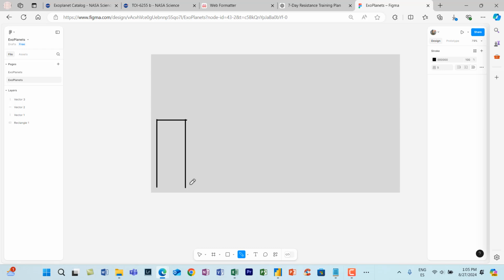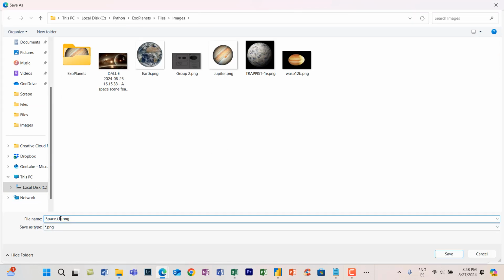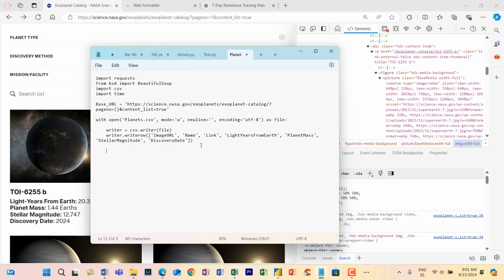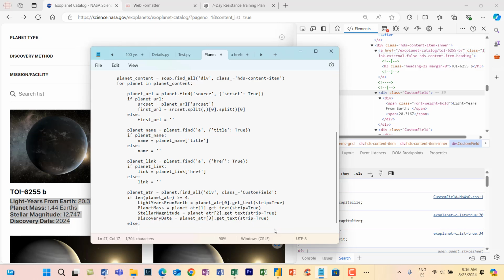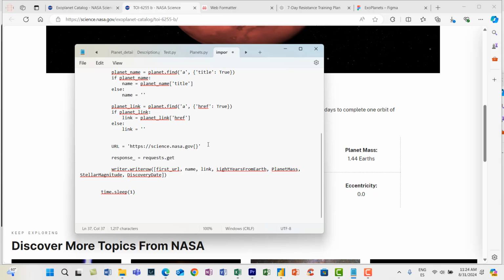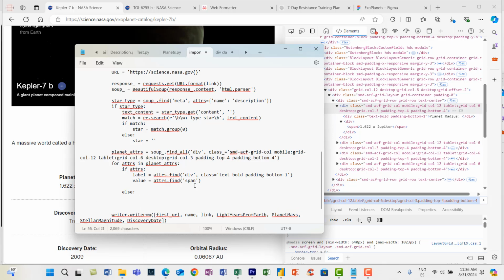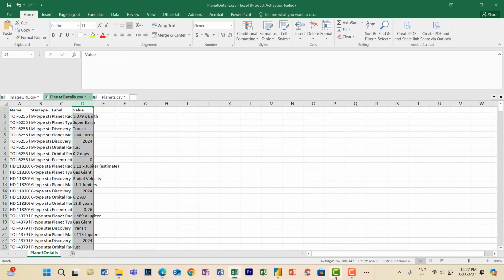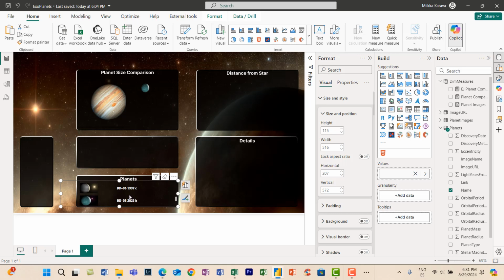5745 Exoplanets from NASAs catalogue - Ep1 - Design + Scraping the data - Power Bi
Welcome to the four-part series where we build a dynamic report out of NASAs exoplanet catalog which by the time of making this video features 5745 planets.

In this episode we will build the report design and scrape the data from the website.

Sections:
0:00 Intro
0:51 Design
6:20 Scraping the data
18:47 Scraping details
28:45 Importing the data

Tools:
Power Bi
Excel
Figma
Python